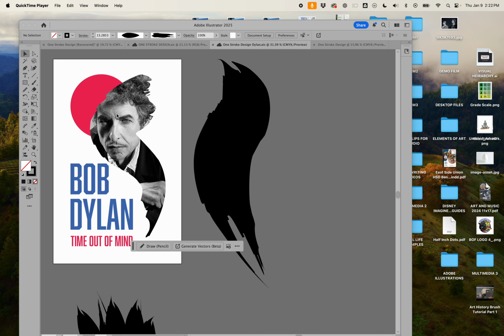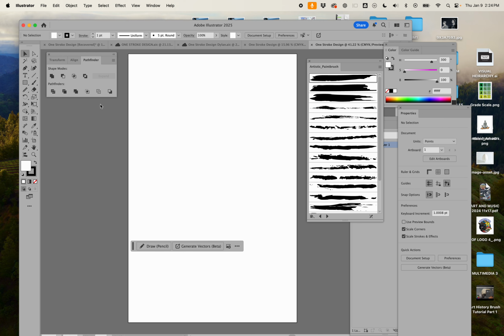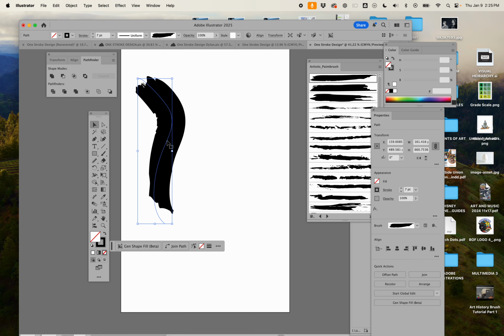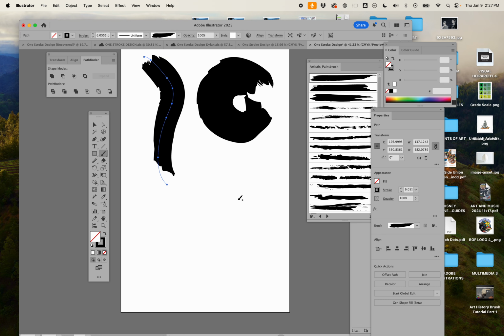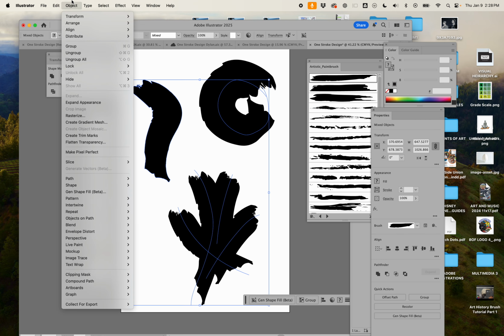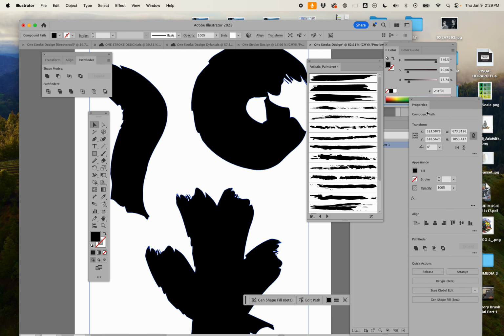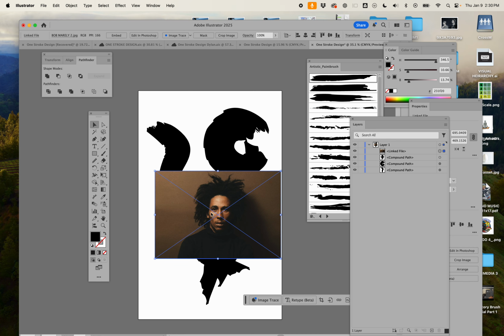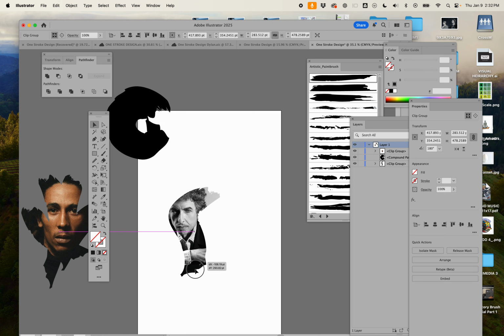One Stroke Design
Use this tutorial to create your own one-stroke design.